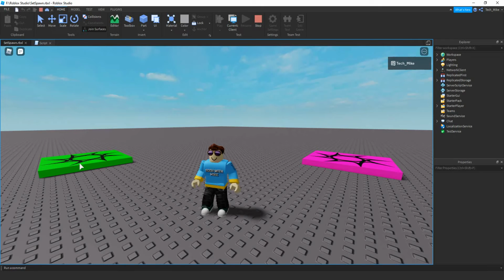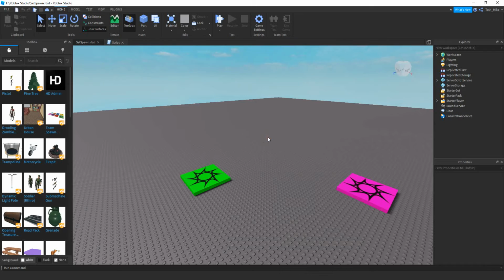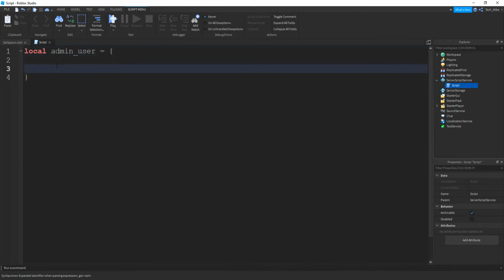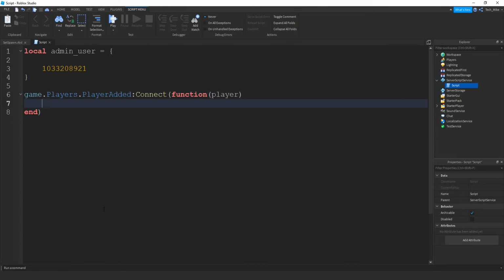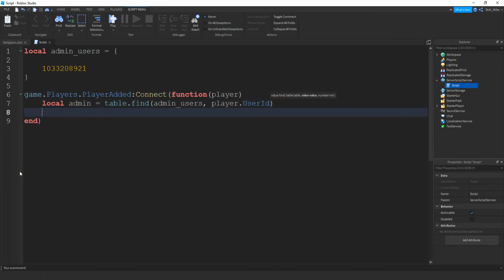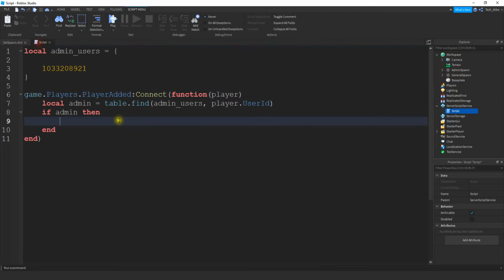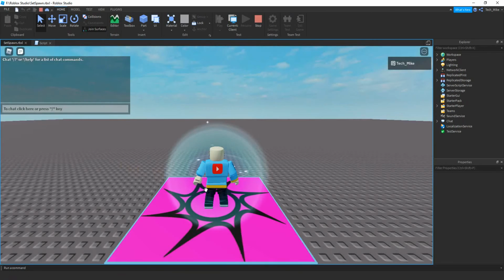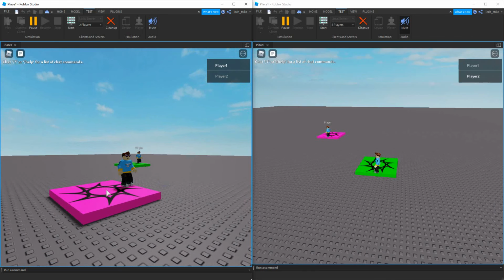How to Make User Specific Spawn Locations - Roblox Studio Tutorial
In this video I show you how to make user specific spawn locations in your Roblox Studio game! This can be used to create VIP areas, or special spawn areas for you devs / admins! Easy to set up and add to any game!